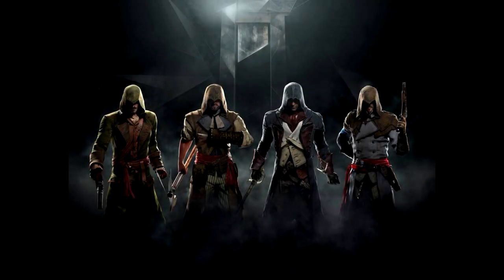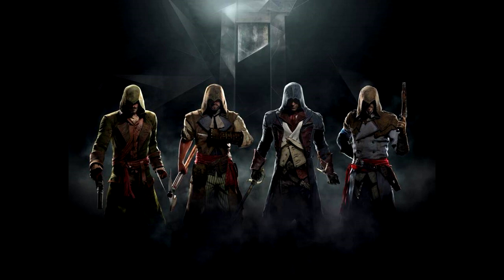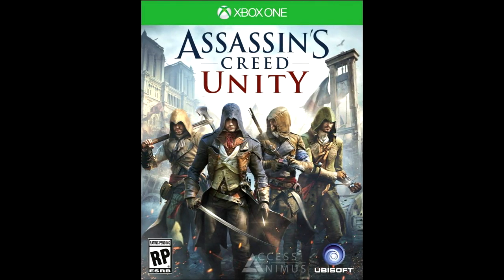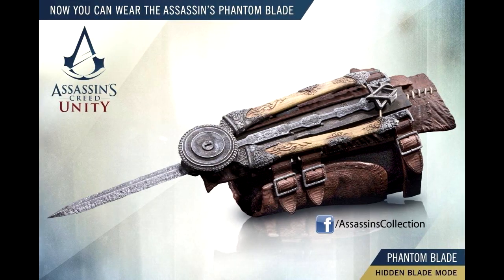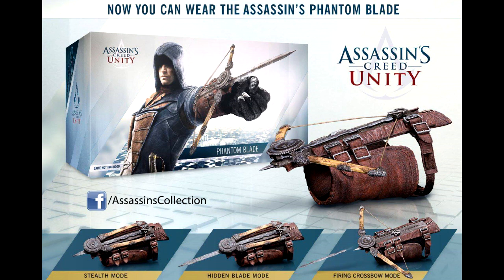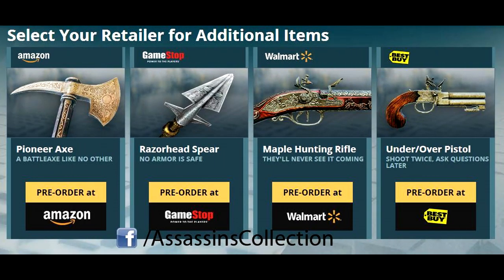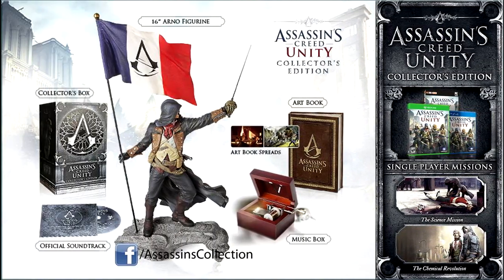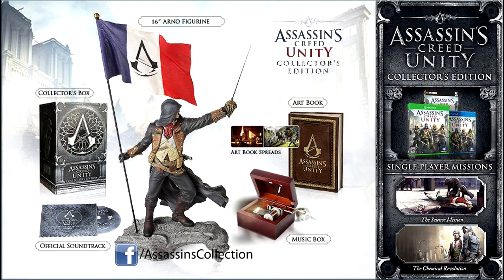Assassin's Creed Unity | New Images - Cover Art, Phantom Blade, Collector Edition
►Please SMACK that Like button if you're Absolutely Amazing◄